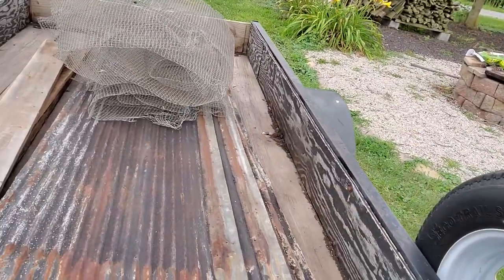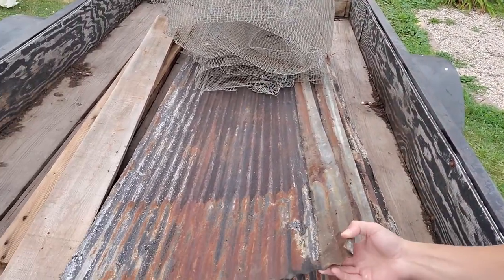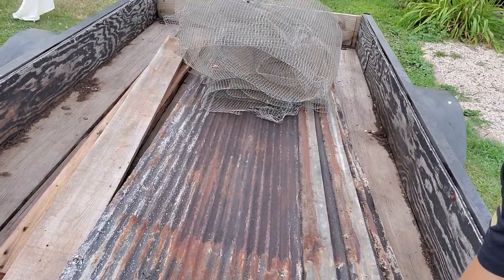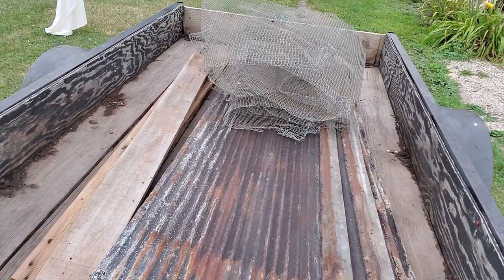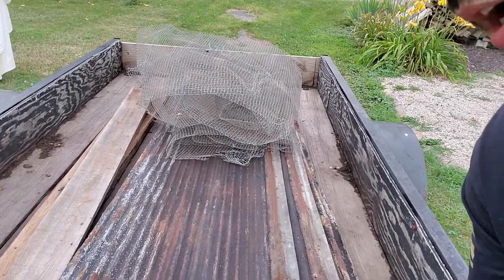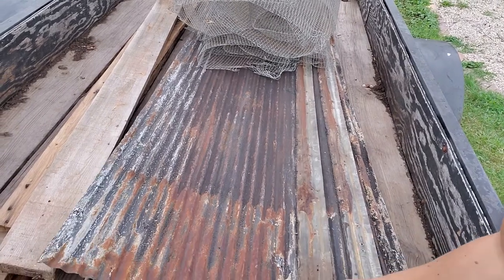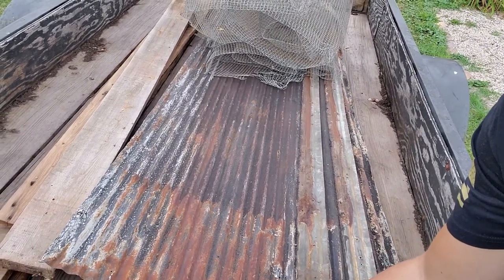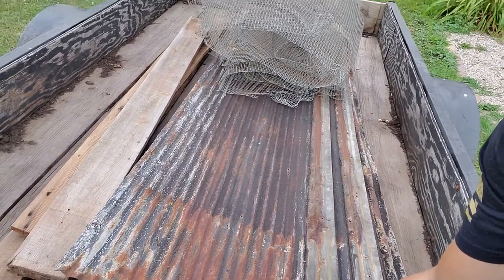We Salvaged From an Old Corn Crib--WHAT DID WE FIND?!?